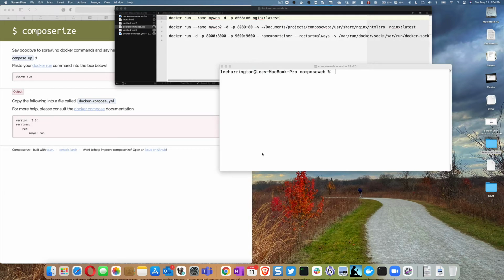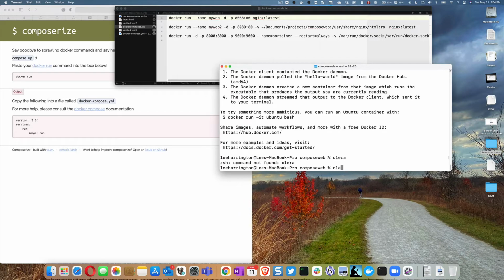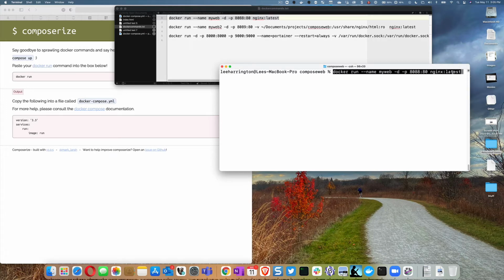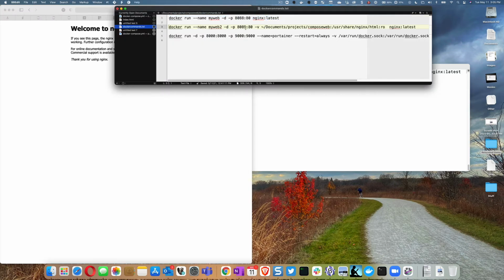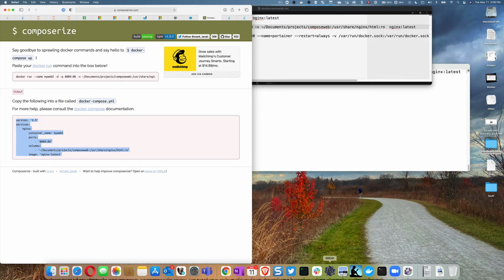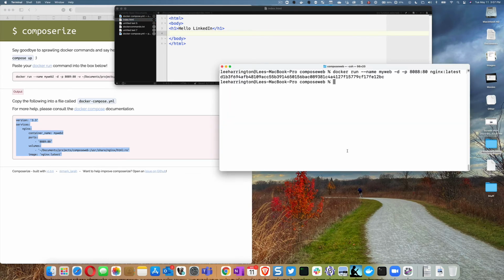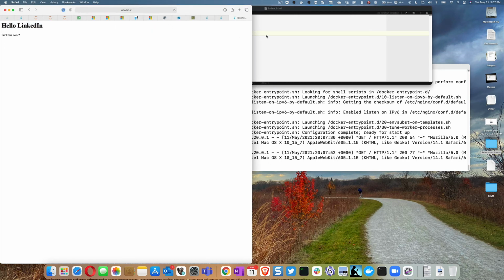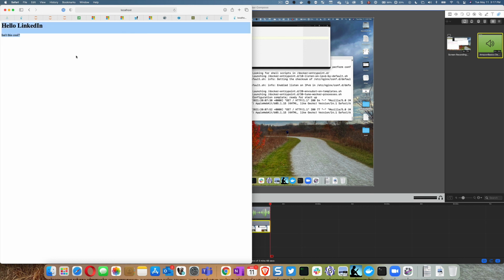5 Minute Docker Web Tips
Quick tip for using docker to develop web site